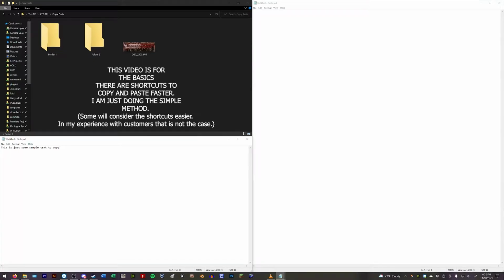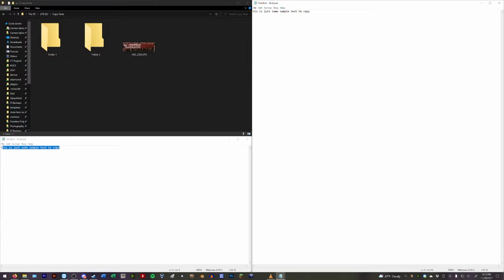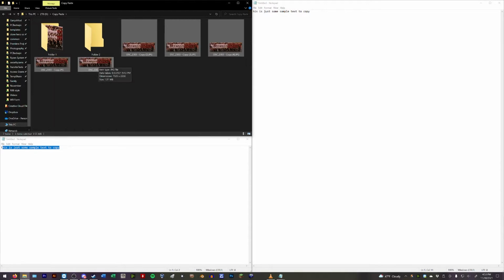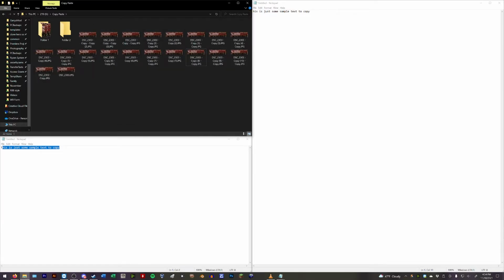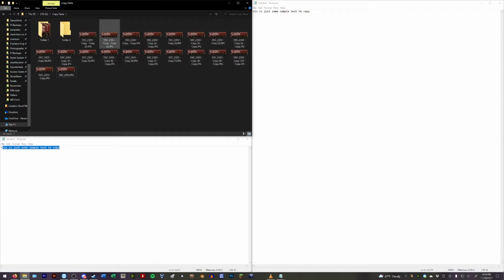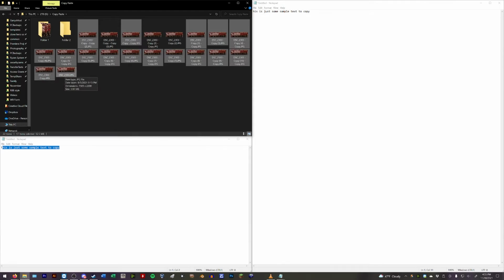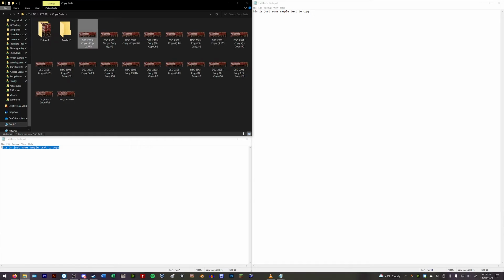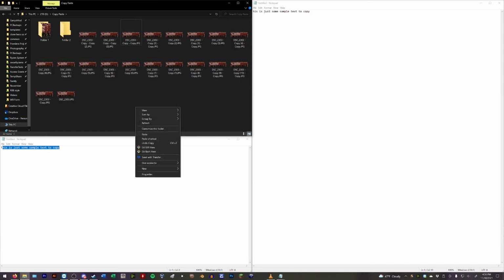How to Copy and Paste - Simple guide for customer